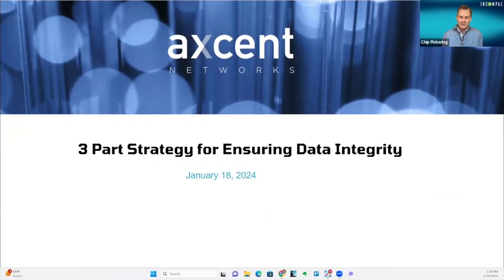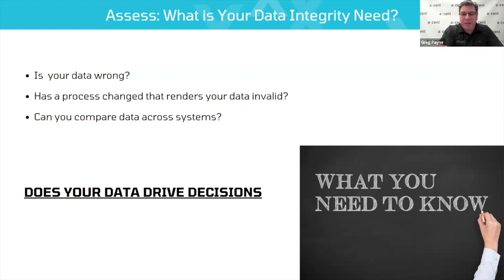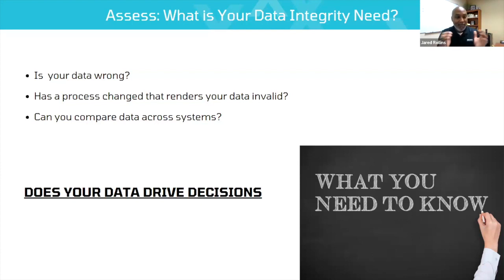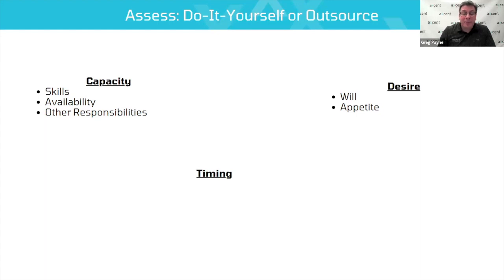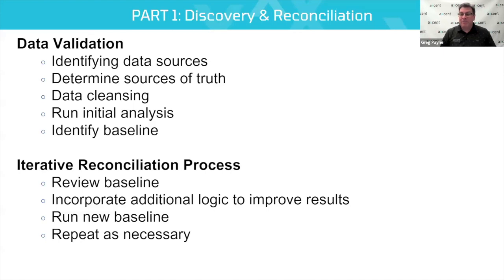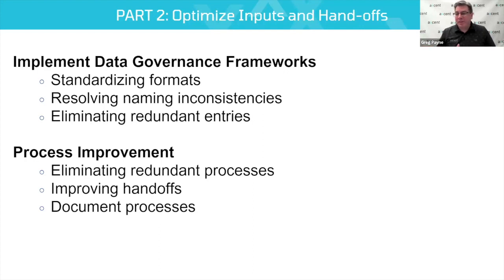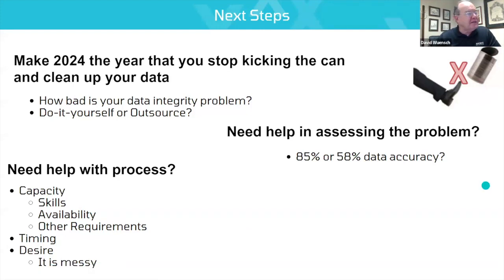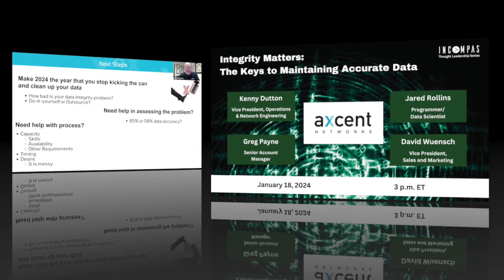Integrity Matters: The Keys to Maintaining Accurate Data, hosted by Axcent Networks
Whether you realize it or not, erroneous data in your system is costing you. It can come in many forms – from service quality and operational efficiency to billing accuracy, regulatory compliance and, ultimately, customer trust. Yet, many telecom companies do not put a priority on taking the necessary steps to improve data integrity.

During the webinar "Integrity Matters: The Keys to Maintaining Accurate Data," experts from Axcent Networks discussed the core practices every telecom company must apply to maintain accurate data. They:
* Helped attendees address three key questions: How did we get into this mess? How do we clean up the mess? And how do we avoid getting into this mess again?
* Shared the three-steps iterative process required to ensure data quality
* Discussed how attendees can identify and address data quality issues at various stages in the process
* Showed how the combination of software and engineering can help verify and validate data.